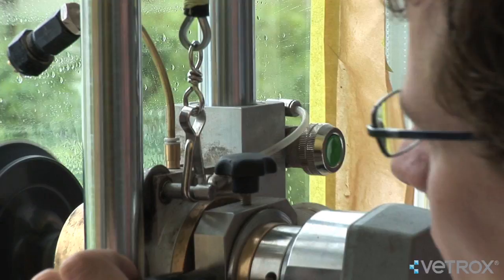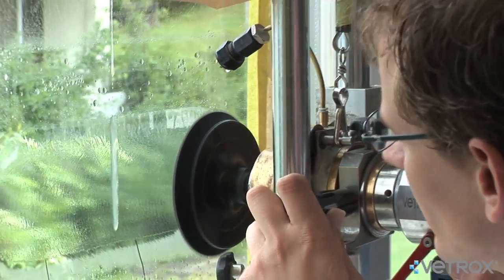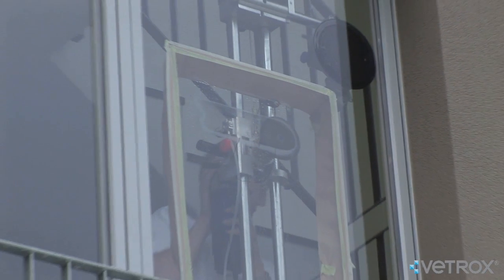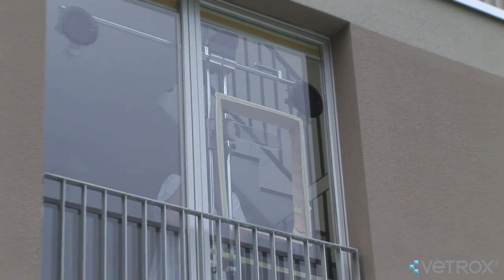VETROX glass surfaces repair system application inhabited space E 02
The patented VETROX system comes on all damaged glass surfaces used and is designed so that it can be constructed by a VETROX specialists locally. Due to the modular design of the variable use on all glass installation are offered practically no limits. Regardless of the glass, can be achieved with the system VETROX flawless results.